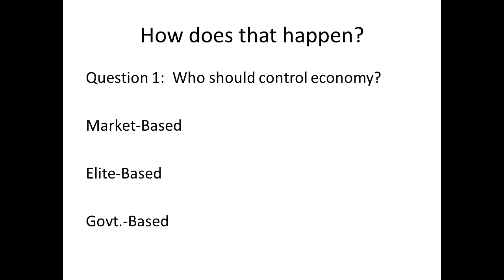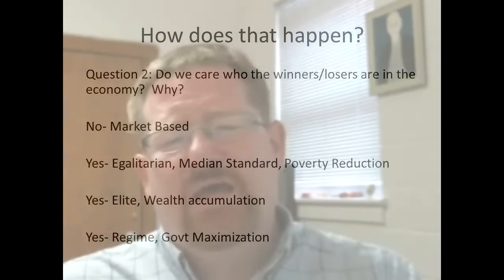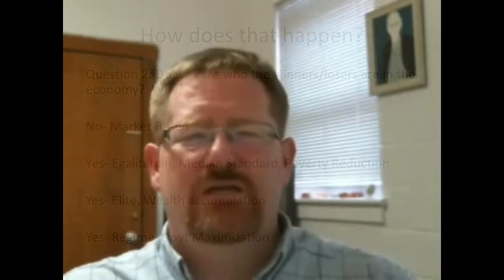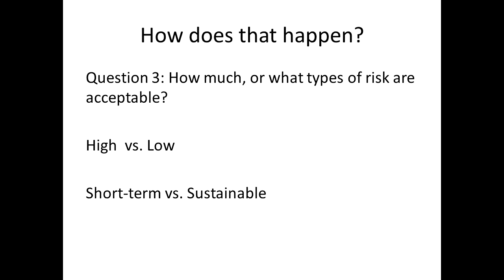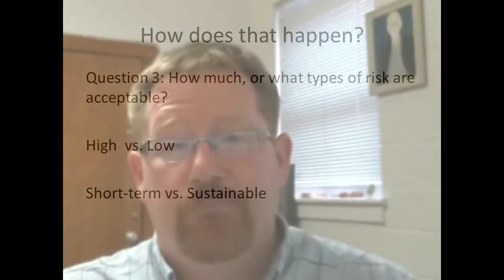7 Comparative Political Economy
This video is a classroom supplement for POL 341: Comparative Politics @ Campbellsville University. This is Lesson 4, Video 1 of 3.